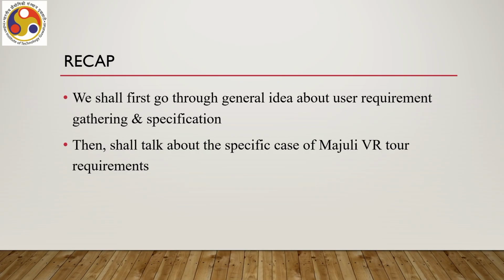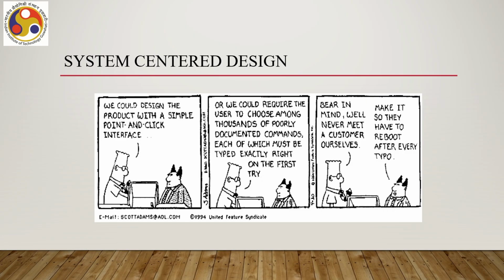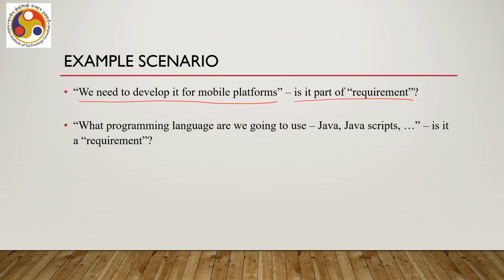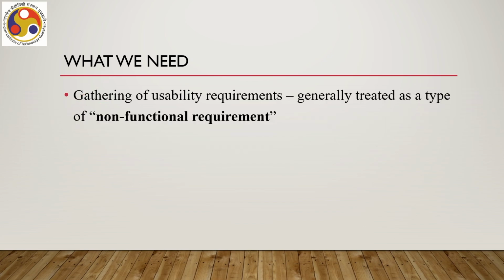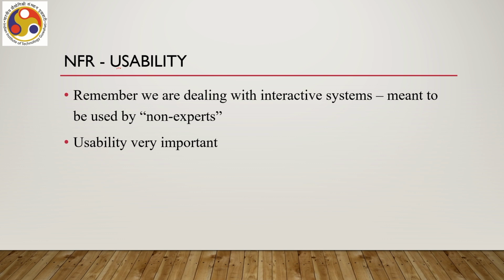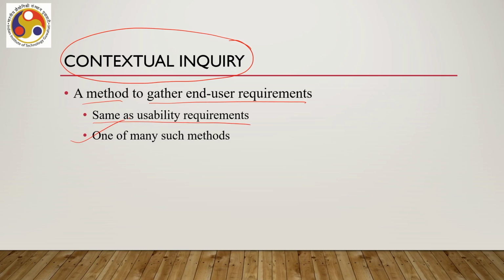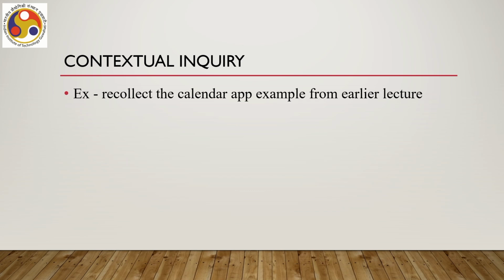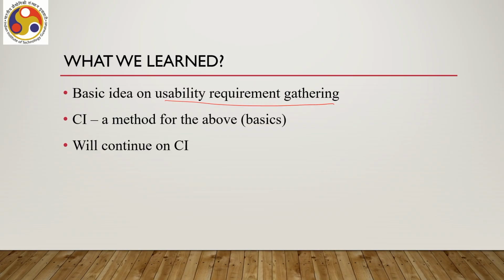Lec-35: Usability requirement gathering and specification